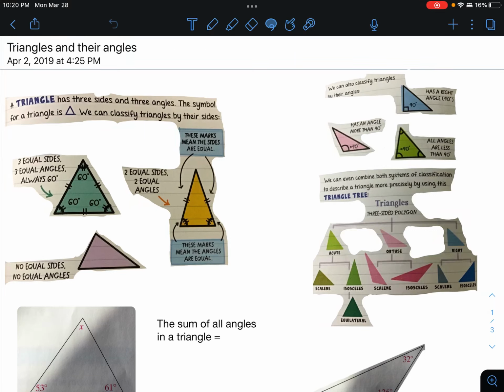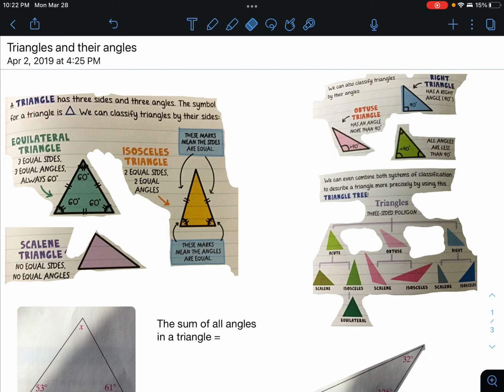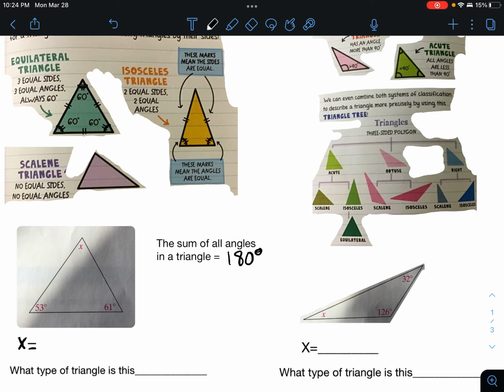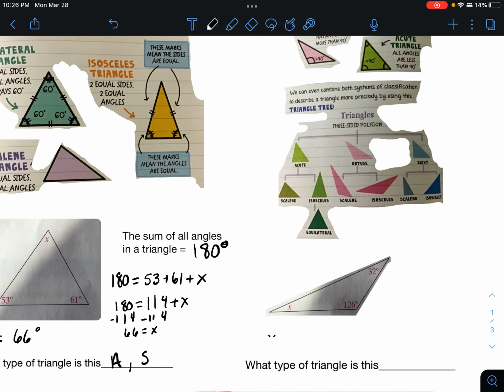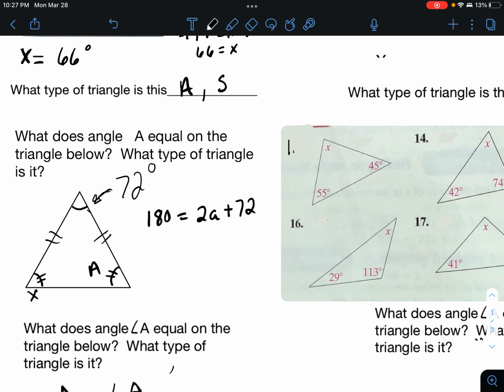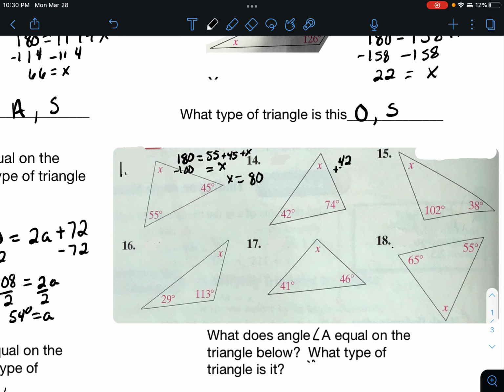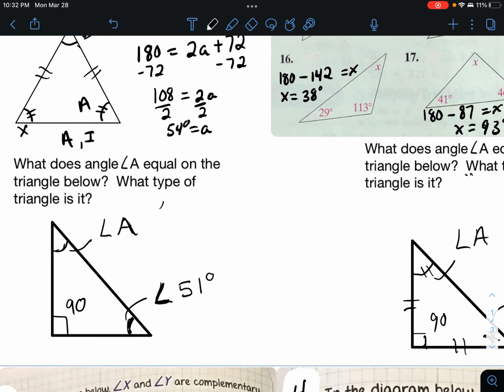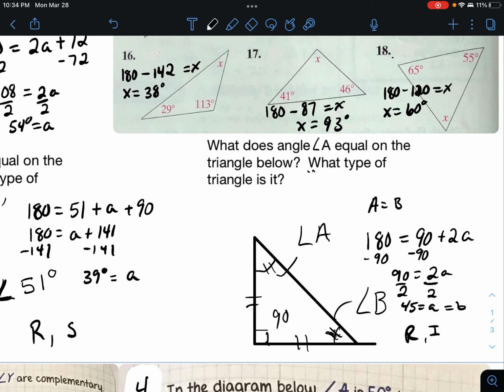Triangles and there angles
Describing triangles and finding the missing angle